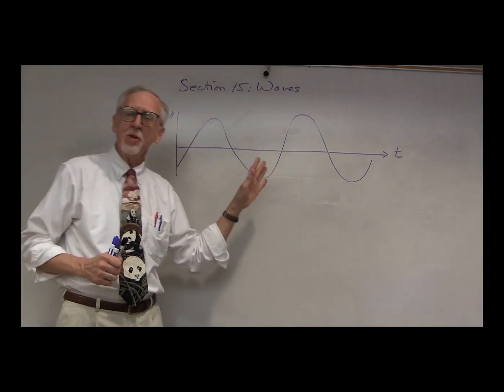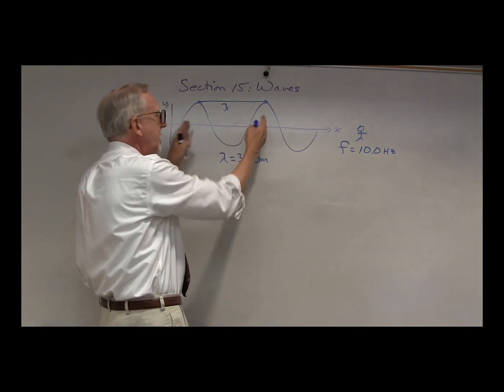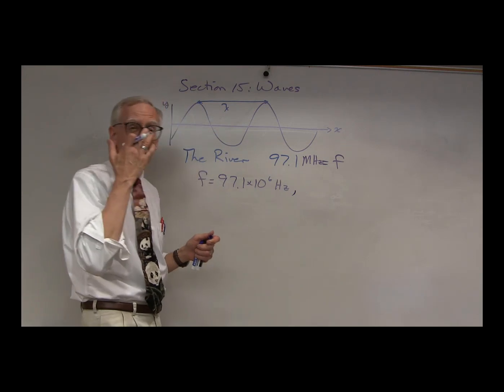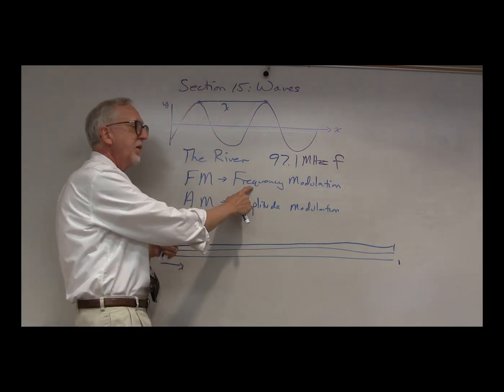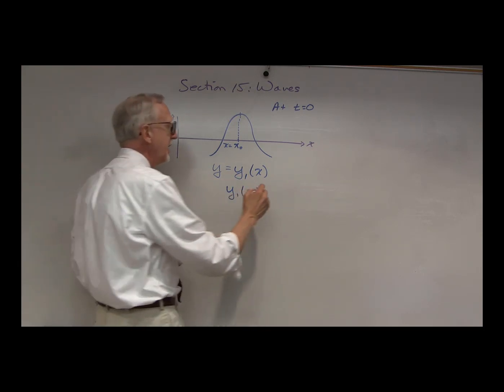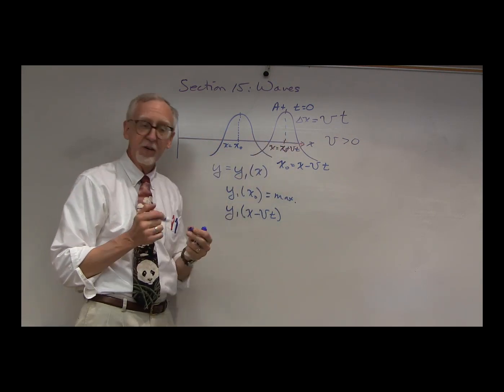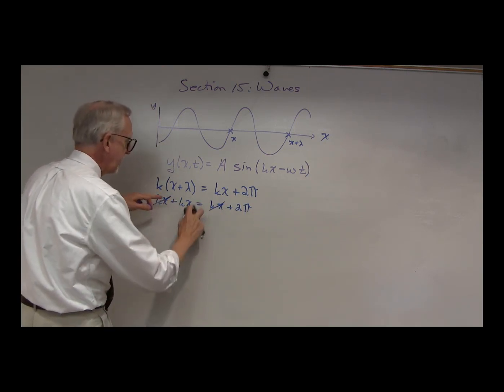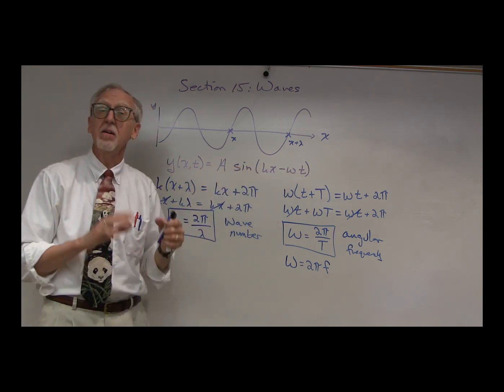PHYS2211 Lecture #21, Part 2 Waves and Sound